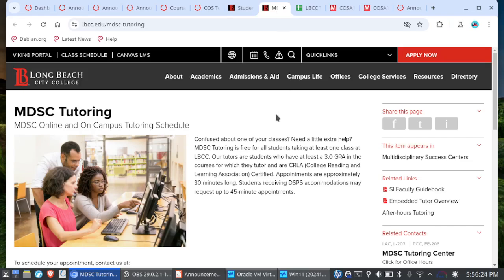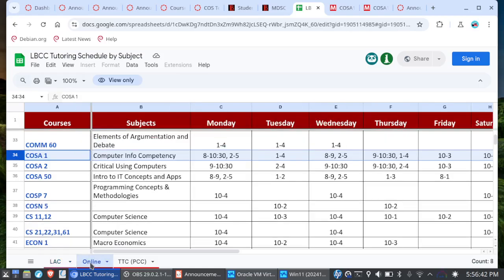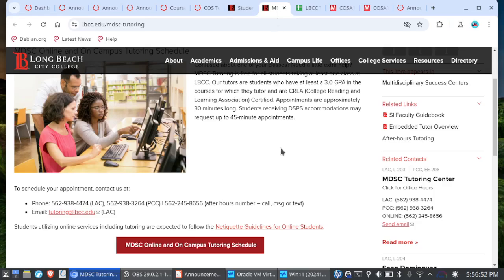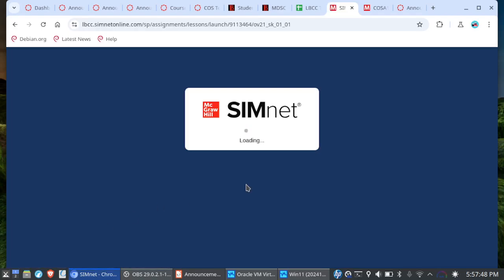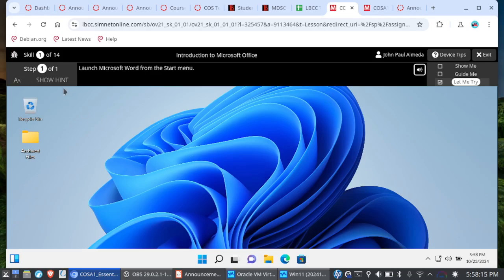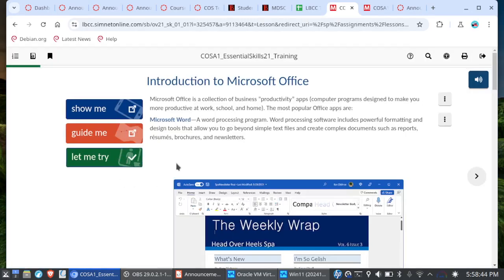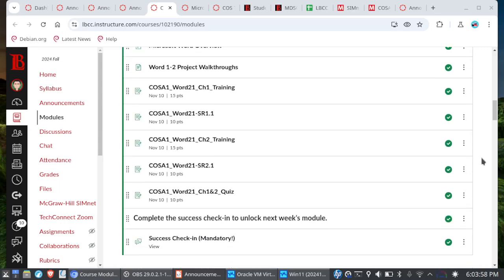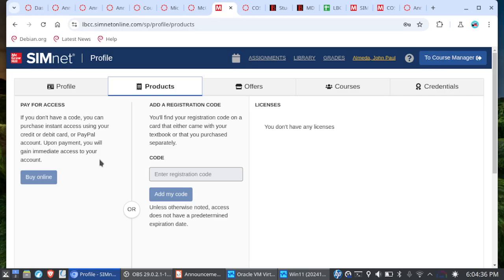COSA 1 LS - Week 2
Word Chapters 1 & 2